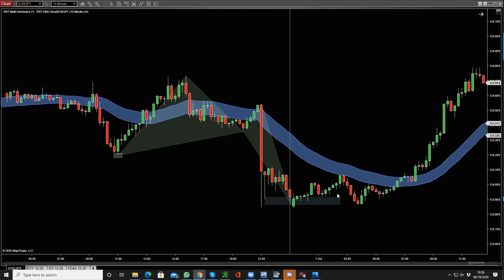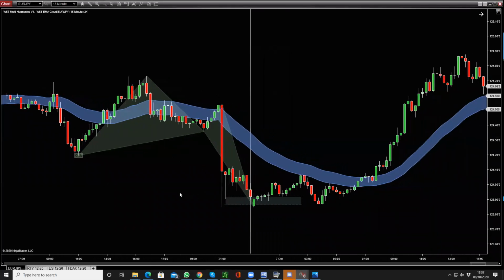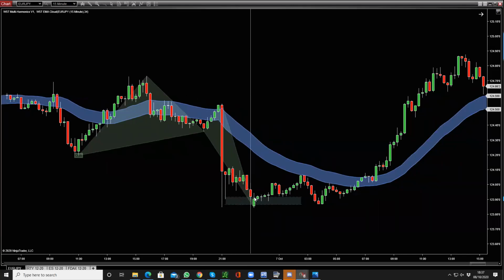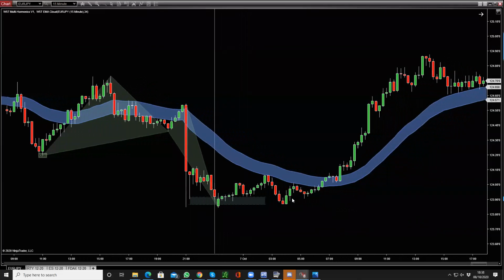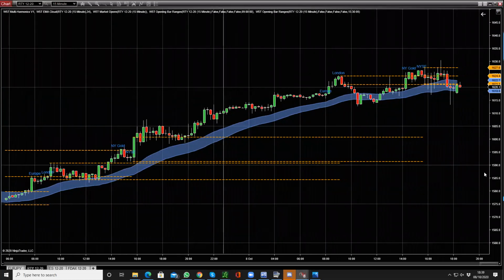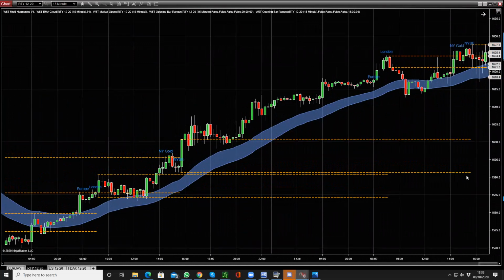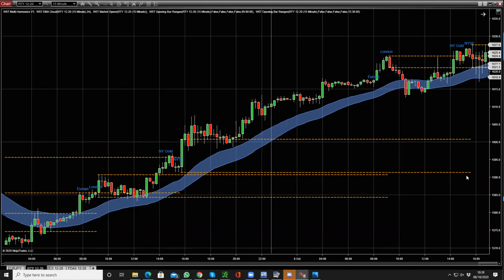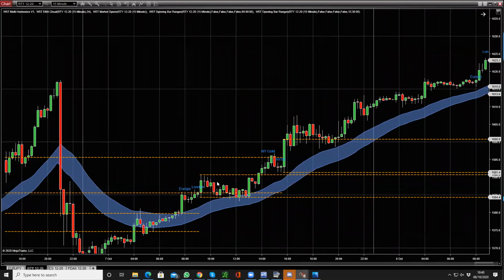Brand New Add On Club Information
Details on our new Add On Club for ThinkorSwim and NinajTrader..

The Spotify for Trading Indicators, receive at least 2 new indicators every quarter to use with your trading plan. Risk Disclosure: